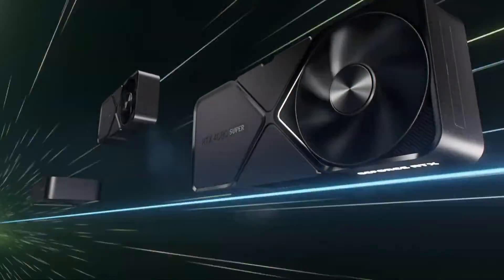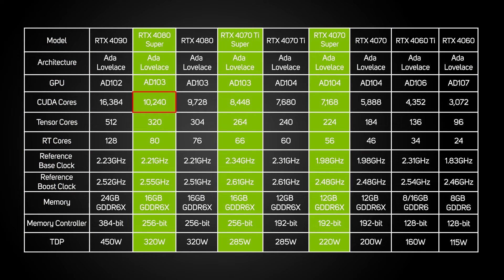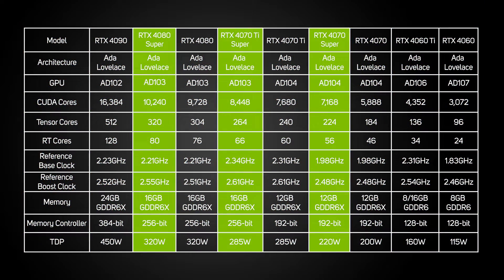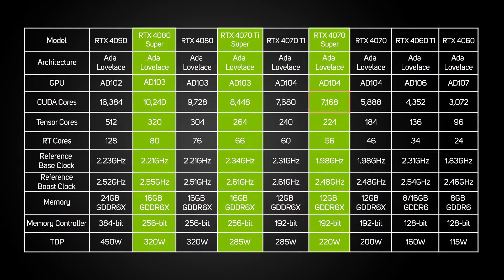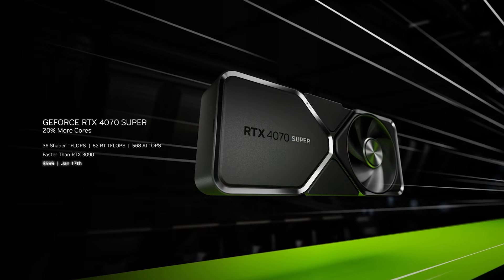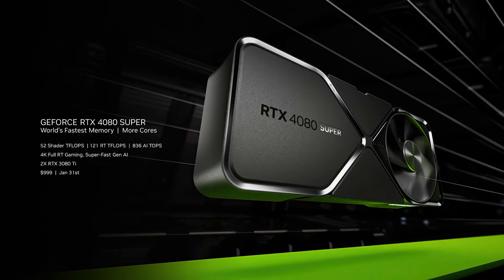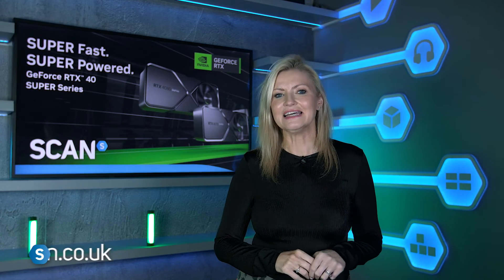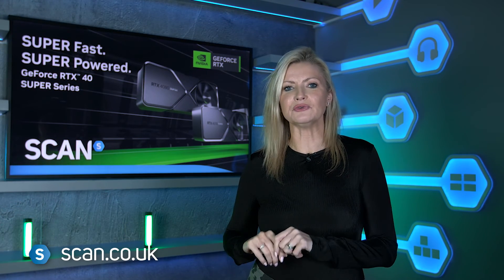NVIDIA GeForce RTX 40 SUPER announced! Specs, details and dates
Yesterday NVIDIA announced three new GeForce 40-series SUPER cards. Watch to find out the specs, how they fit into the range and when you'll be able to buy one.